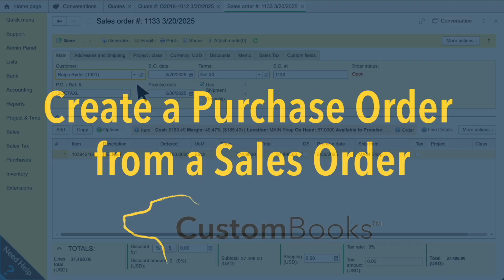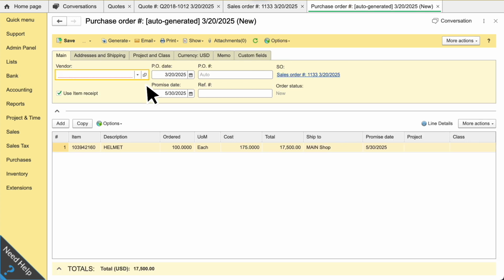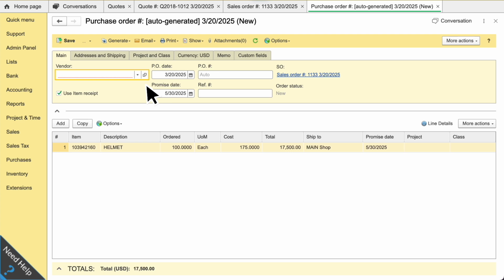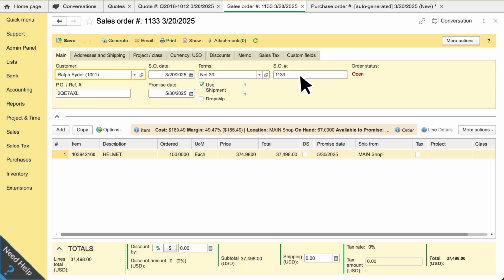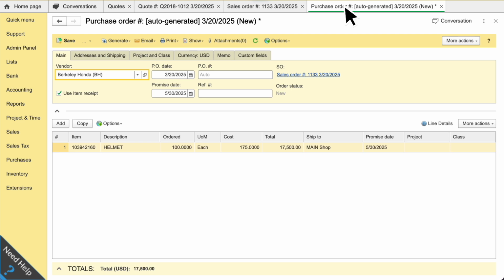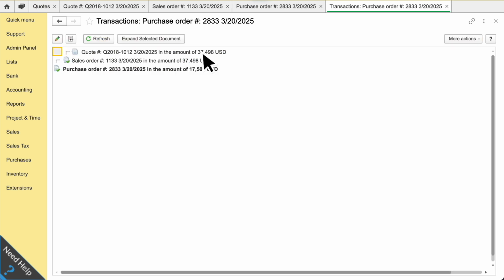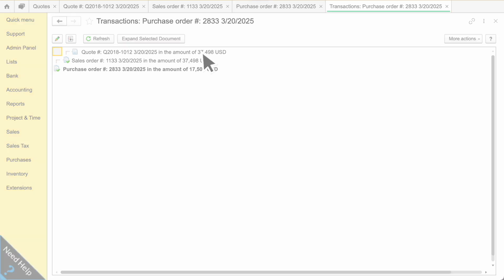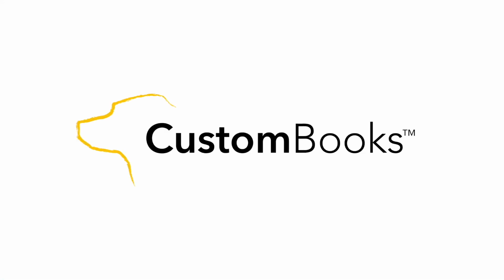How to Create a Purchase Order from a Sales Order in CustomBooks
In this tutorial, we’ll show you how to generate a Purchase Order directly from a Sales Order in CustomBooks, making it easy to track inventory and streamline order fulfillment. Learn how to:
✅ Generate a Purchase Order from a Sales Order
 ✅ Link related transactions for better tracking
 ✅ Monitor inventory as items are received
CustomBooks makes managing your supply chain simple and efficient. Watch now to optimize your purchasing workflow!